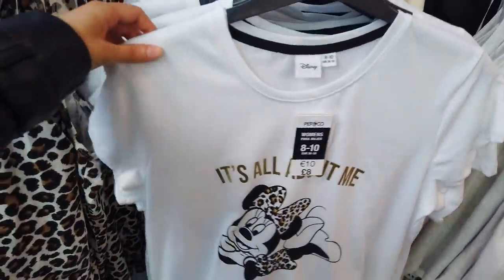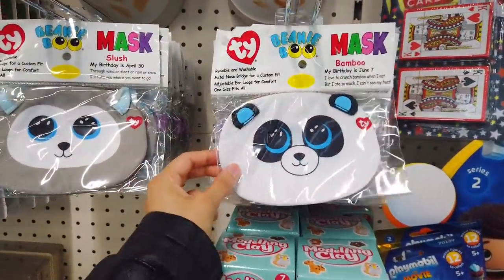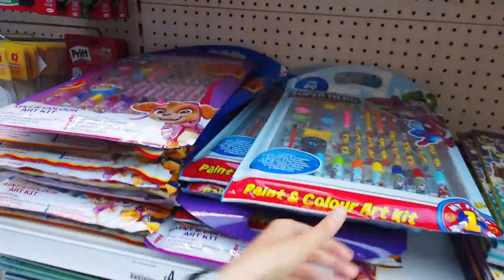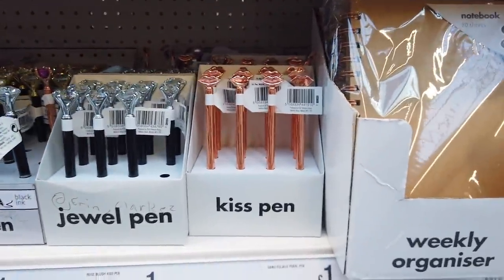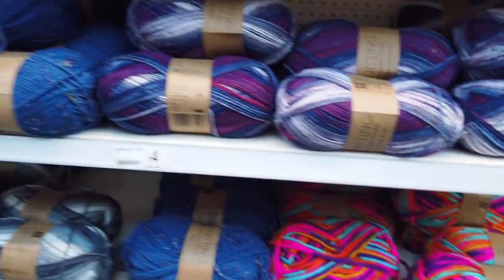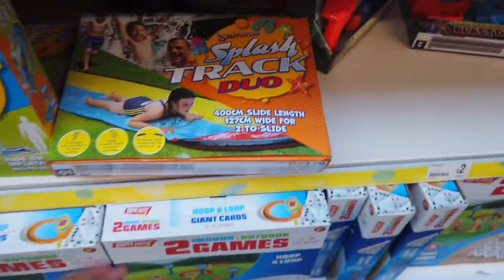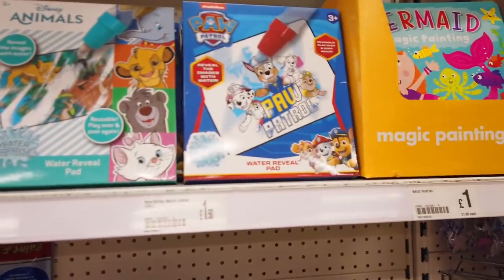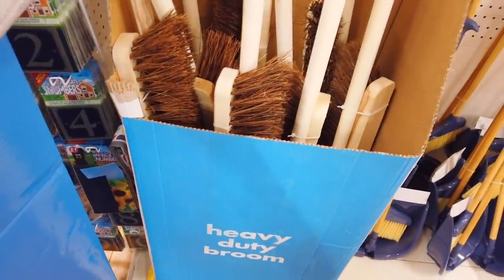🔴POUNDLAND SHOP WITH ME - NEW IN ☆ Home, Household, Decor, Toys, Art & Crafts, Stationery & More! 🤩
•COME SHOPPING WITH ME TO poundland 2021, NEW IN August, September, October, Shopping Vlog UK, Shop Store Walk Through ASMR•

Hi everyone ☺ let's go shopping! Today I take you to poundland to check all that's new in from homeware, home decor, kitchenware, back to school, household, toys, arts and crafts & more. Lots of amazing deals and bargains as usual!
Enjoy this online virtual shopping tour and store walk through 😉 🛍

Love,
Liyana